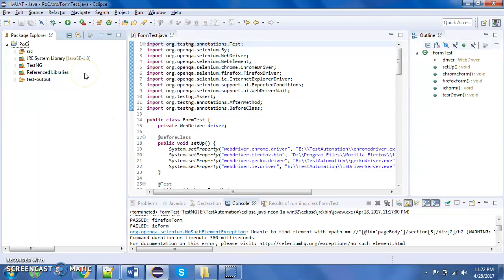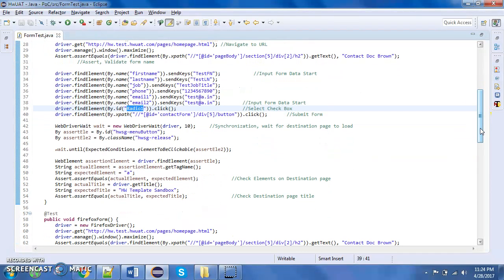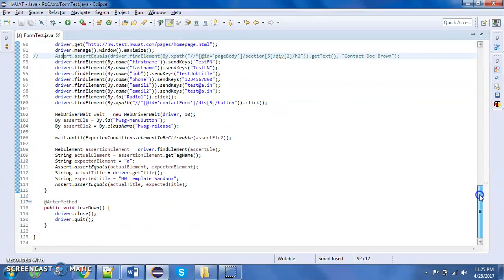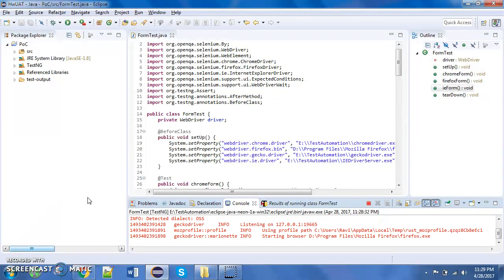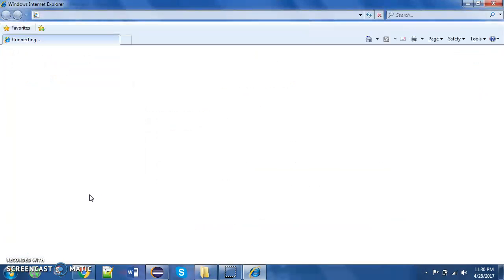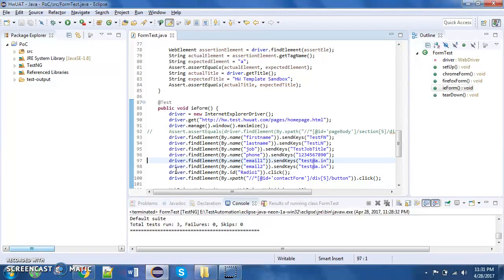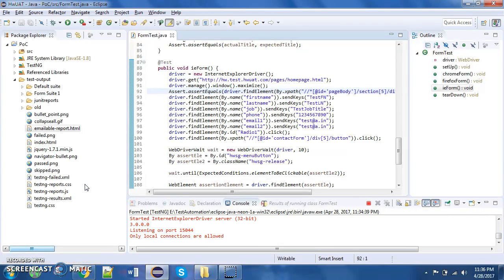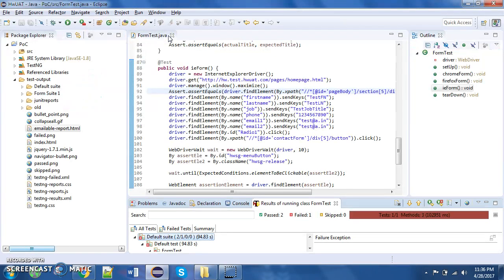Test Automation Framework with test cases, Selenium Web Driver, Maven, TestNG, Eclipse Part 1/3